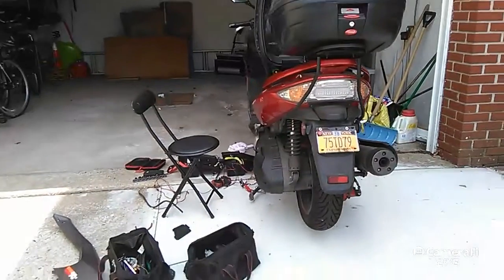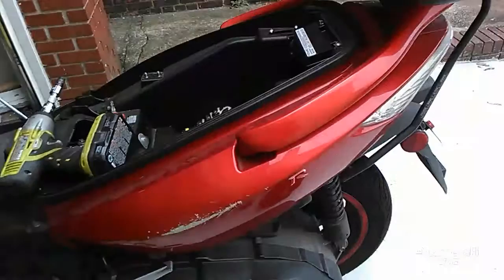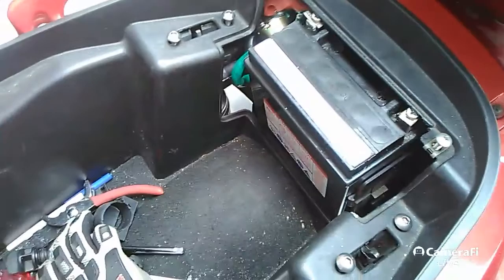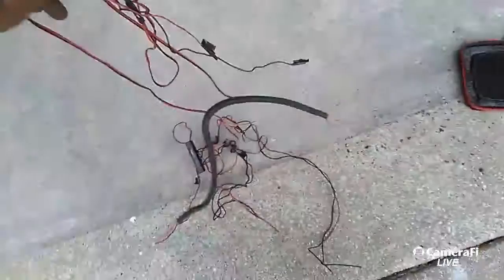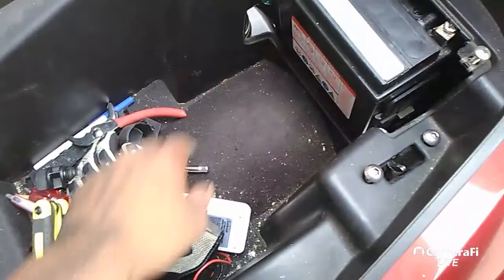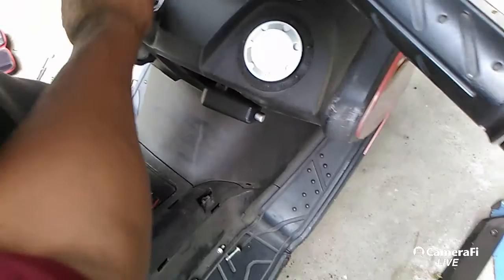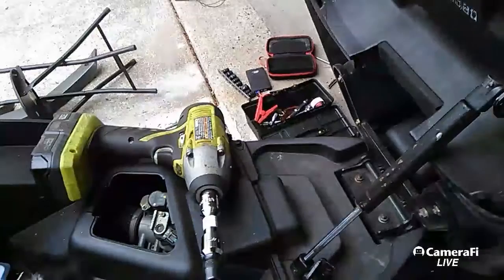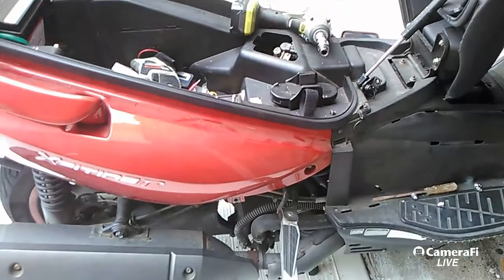keith turner's broadcast 250 cc scooter with electrical broblem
keith turner's broadcast